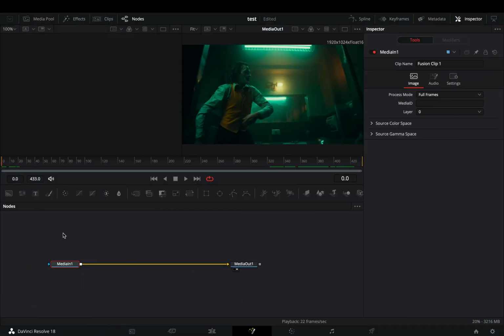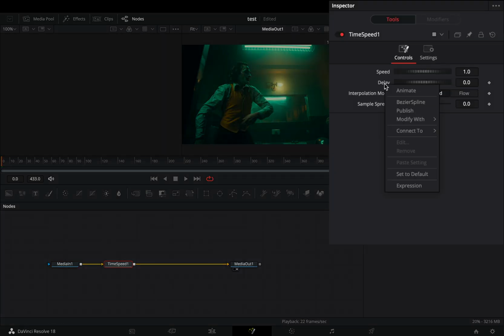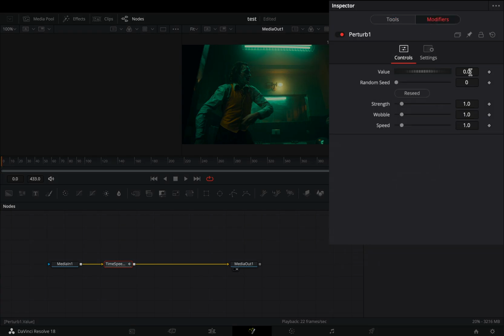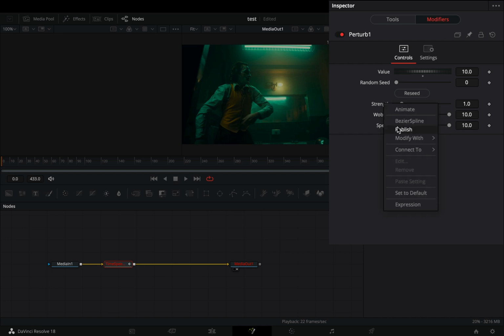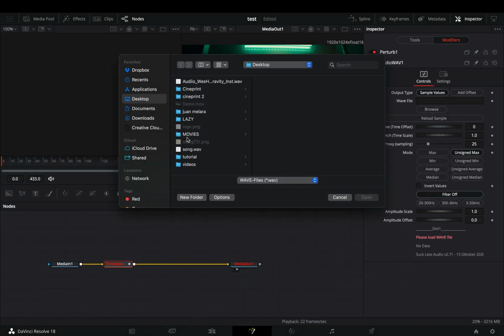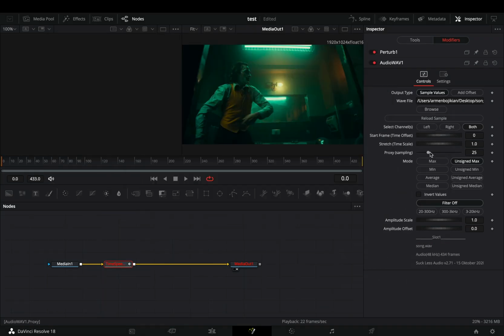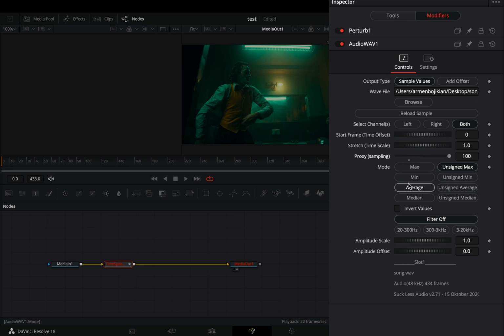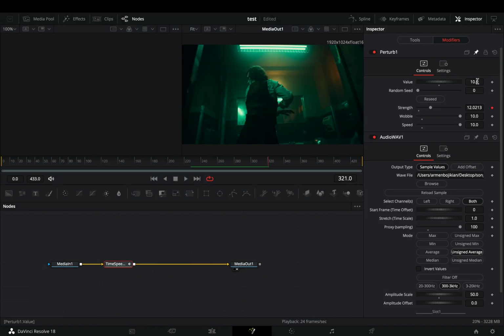Use This Trick To Pretend That You Are A Good Editor | DaVinci Resolve 18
use this simple trick in davinci resolve fusion page with the help of reactor plugin, and pretend that you know how to edit

you can send them here :

BTC : 1Ecg6F8UnFHnVxsKhbkecqtge11vBhqS5
ETH : 0xB643C1C8B6C75bcB3426F40f8514CB89Fc294abC